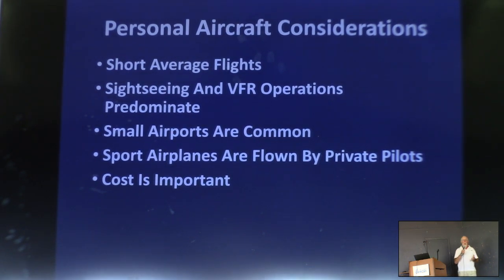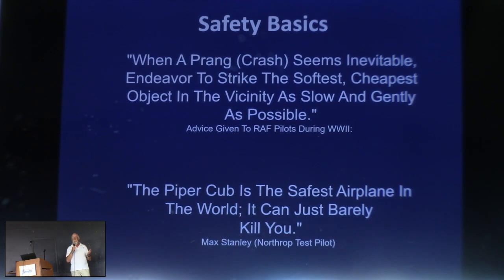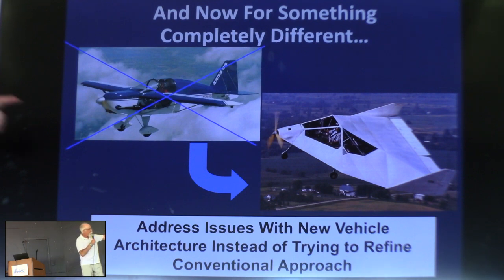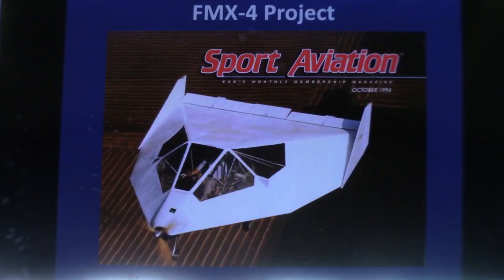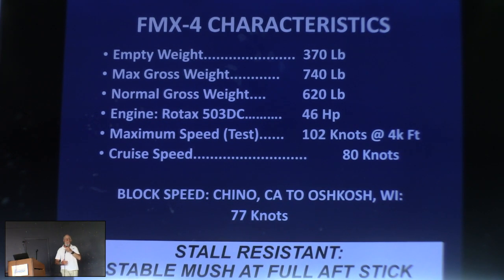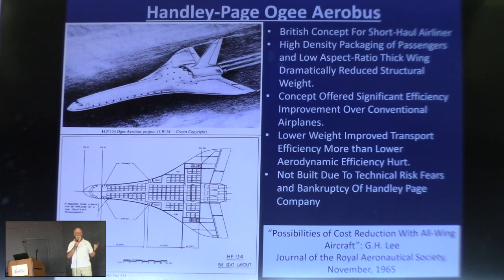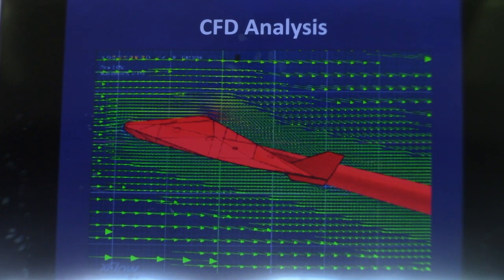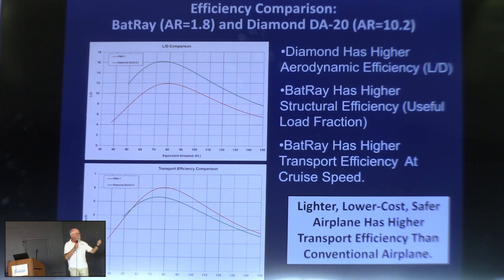Oshkosh 2022 Airventure Low Aspect Ratio Forum on Low Aspect Ratio Sport Airplanes - Barnaby Wainfan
Barnaby Wainfan's 2022 EAA Airventure Oshkosh Forum Talk on Low Aspect Ratio Sport Airplanes